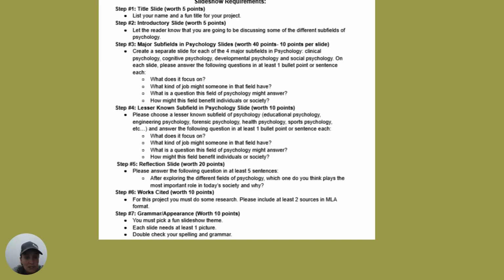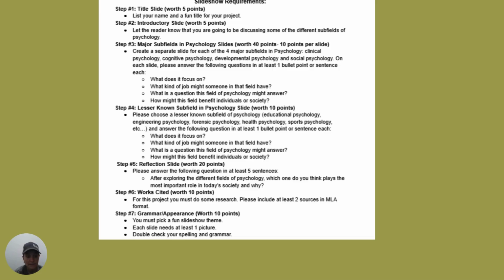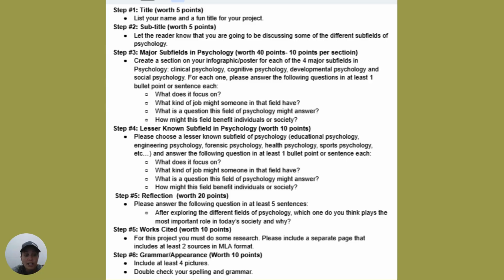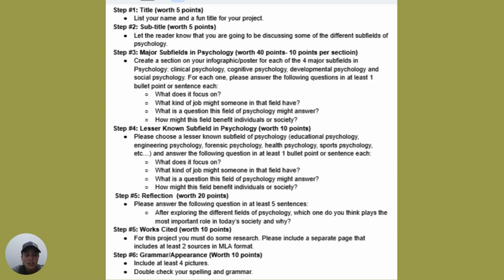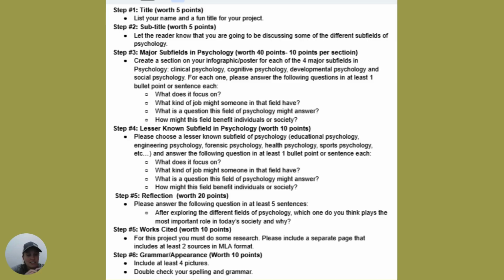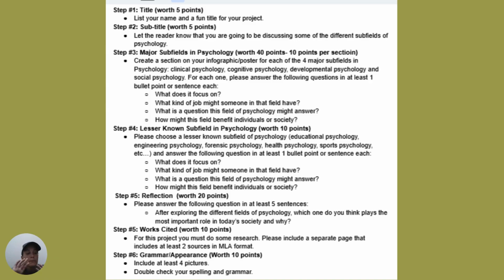Alt Psych A Project #1 Instructions